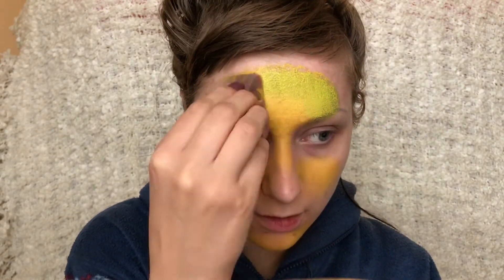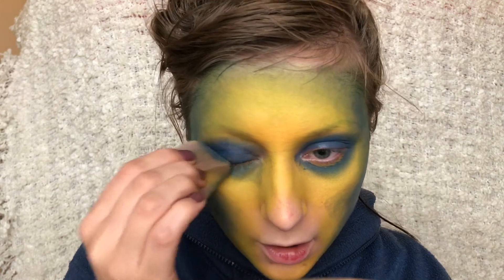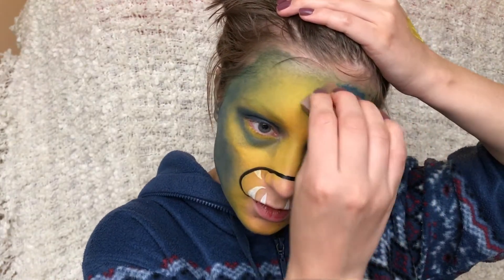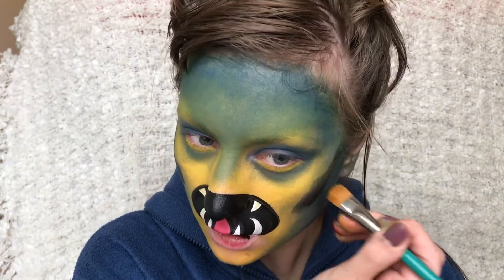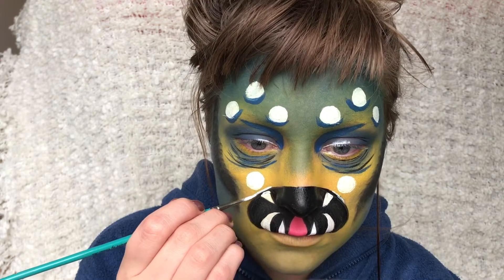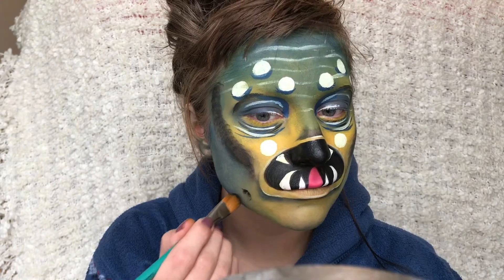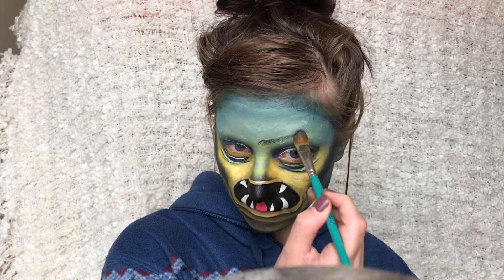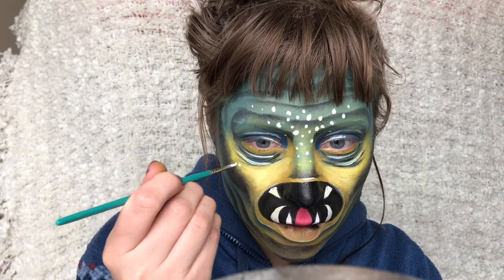Sea Monster Halloween Makeup Tutorial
I will be uploading a new halloween tutorial every day this month, hope you'll enjoy!

Products used:
Mac Chromacake Marine Ultra, True Chartruese, Primary Yellow, Process Magenta
Diamond FX Black and White